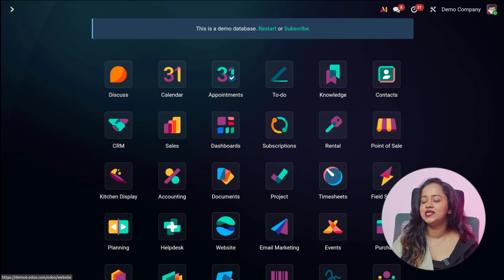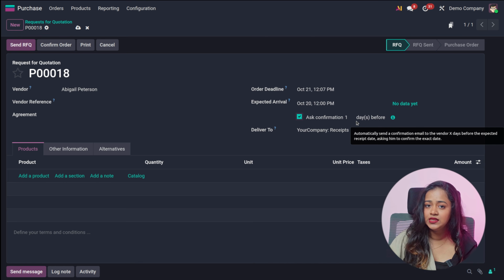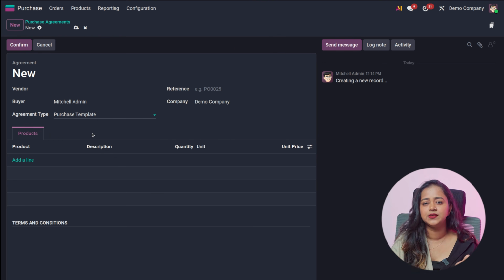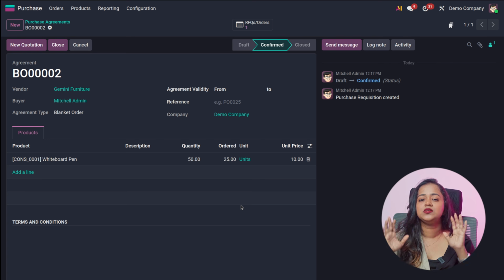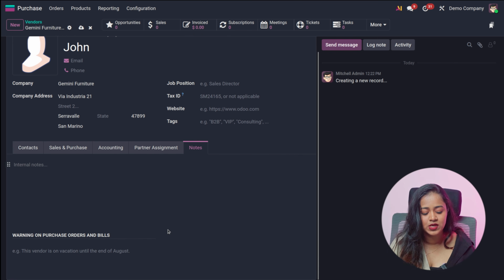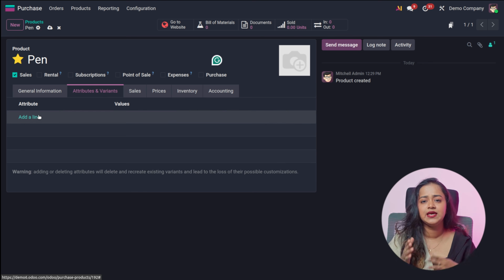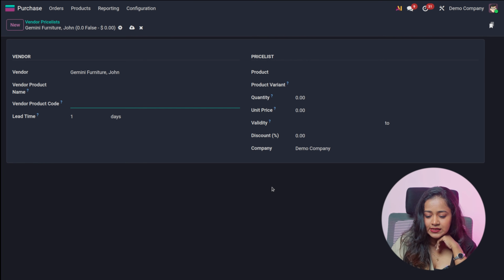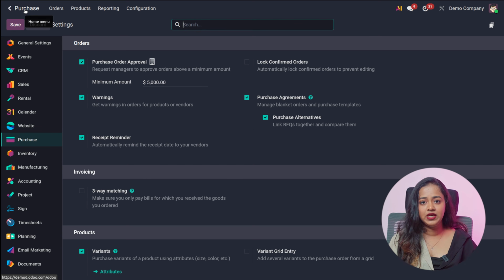Purchase In Odoo 19 | Purchase Module Overview | Odoo 19 Tips | Odoo 19 Functional Tutorials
Are you prepared to take charge of your procurement and supply chain operations? Your comprehensive guide to the Purchase Module in Odoo 19 is this tutorial! We'll show you how to deal with RFQs, monitor supplier costs, validate purchase orders, and easily integrate with your inventory.

With planned, automated purchasing in Odoo, you can stop speculating and begin improving your spending!

⚙️ What You'll Learn to Master: How to Create an RFQ: Detailed instructions for creating a new request for quotation.

Vendor management is the process by which Odoo monitors product prices from several vendors to enable more informed purchasing.

Verifying Purchase Orders: The simple procedure for turning an RFQ into a purchase order, along with the effect on stock levels.

Receiving Goods: tracking the movement of ordered goods from the Purchase Order to the software for Inventory/Receipts.

Reporting & Analysis: To monitor expenses and vendor performance, quickly access the Purchase Analysis report.

This video is essential for anyone working with procurement, whether they're entirely new to Odoo or have recently migrated to Odoo 19.

👍 If you want to buy smarter and successfully, like this video! 🔔 Join up to receive more vital business tutorials for Odoo 19! 💬 Which Odoo product do you purchase the most often?